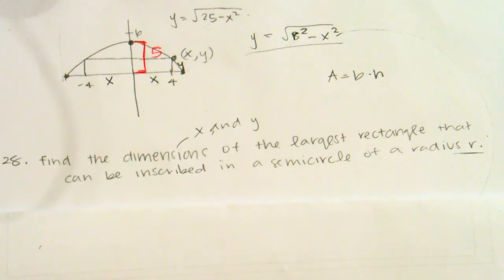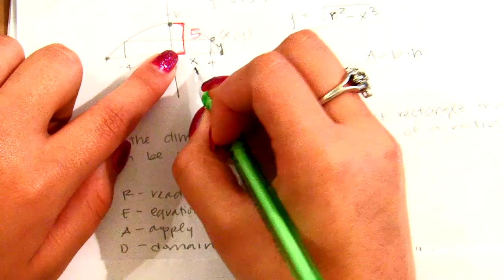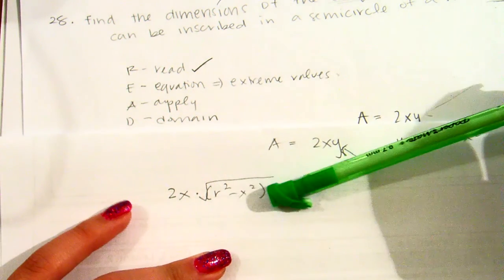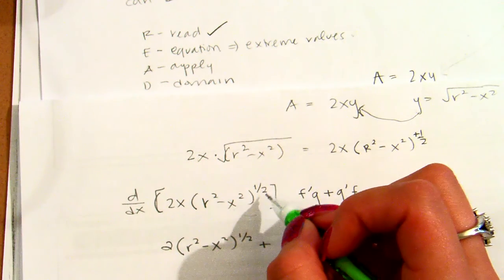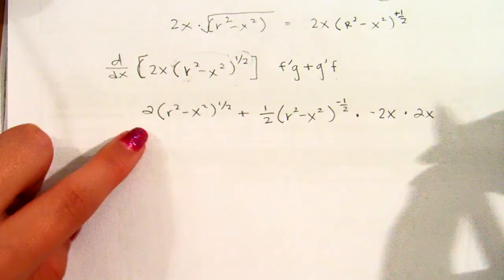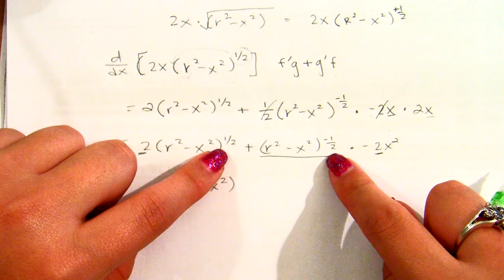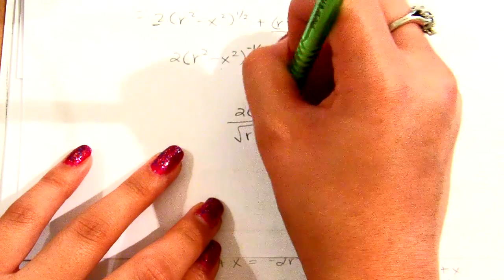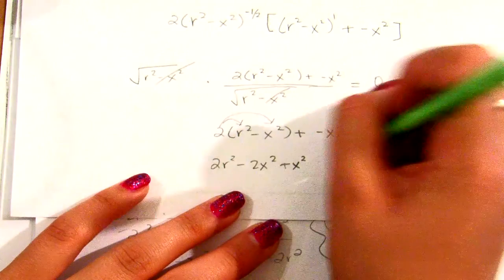12 6 Optimization3